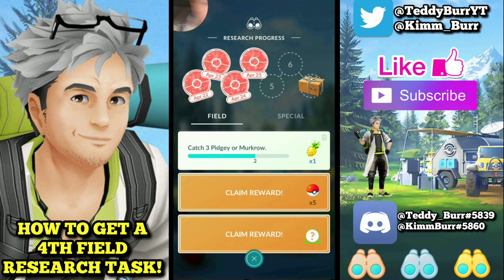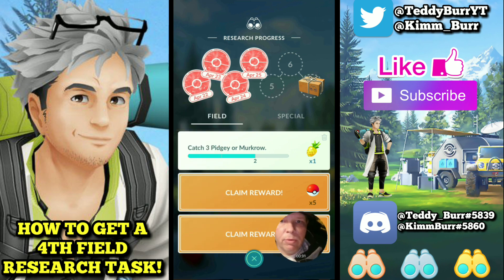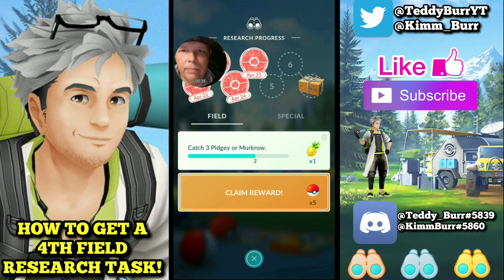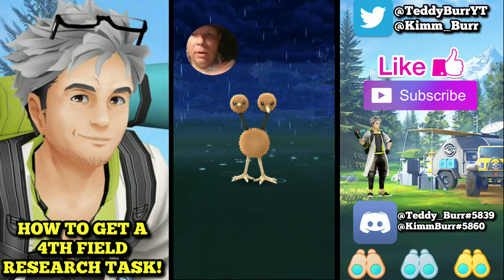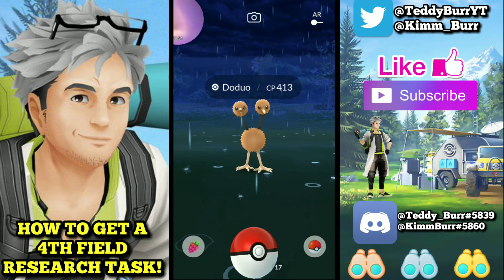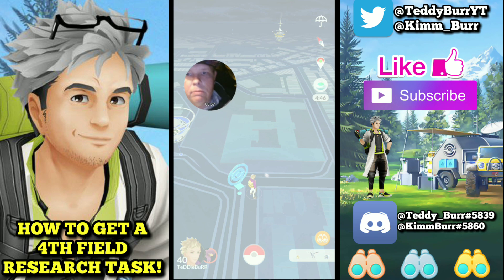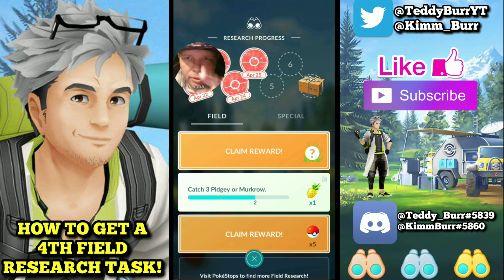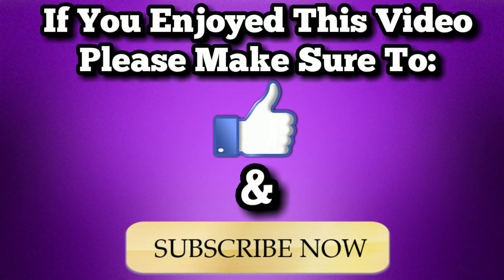🌟4TH FIELD RESEARCH TASK 🌟 & HOW TO GET IT?! 😱 | POKEMON GO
DO YOU WANT A 4TH FIELD RESEARCH TASK?! CHECK THIS QUICK HOW TO VIDEO, TO LEARN HOW YOU CAN GET IT TOO!

Wanna Send Us Fam-Art, A Letter or Anything Else?!

Send Mail To:

  Teddy & Kimberly Wrona
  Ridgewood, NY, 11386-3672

❄🐻 Dedicated To The Burr Fam Elite🐻❄

⭐believing in us like you do; we love you ⭐

Do you wanna be a part of The Burr Fam Elite?!

PERKS of being a member of the Burr Fam Elite, are:

1. You get an OFFICIAL BurrFamElite Badge showing everyone that you are a Sponsor of our channel.

2. During our Live streams Slow-mode is officially OFF for you in the chat.

3. CUSTOM BURR FAM EMOJIS (which is our favorite! & change daily according to what the stream is about!)

4. YOU GET A CUSTOM EMOJI OF YOUR CHOICE WHICH WILL BE FEATURED IN 2 STREAMS 🙌🔥 (& rotates between all BurrFamElite)

5. BURR FAM ELITE ONLY STREAMS!

6. And, FINALLY, You become a "FEATURED CHANNEL" on our Youtube Channel 😁✔

**If You Would Like To Become A BurrFamElite; Remember To Click The Green Button On YouTube Gaming That Says "Become A Sponsor" Today!**